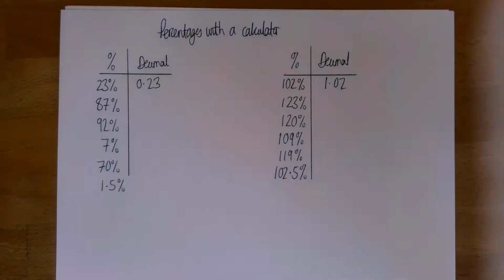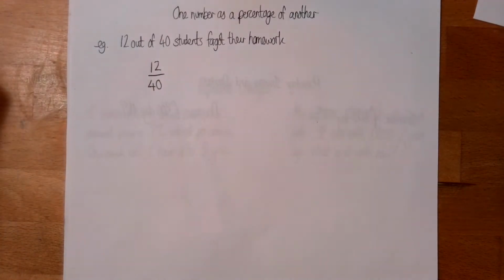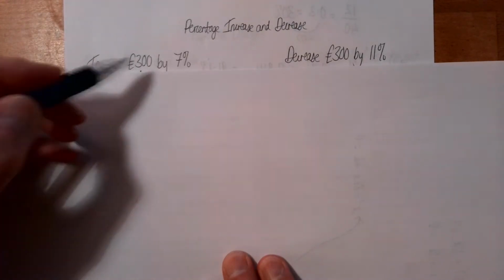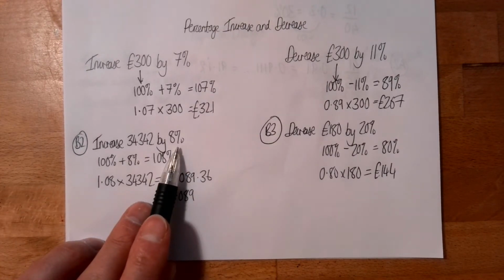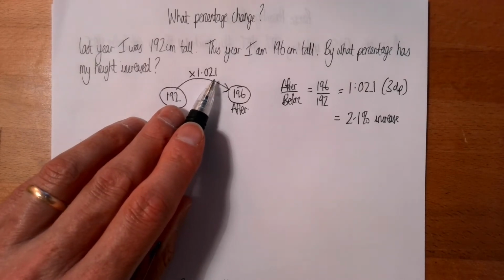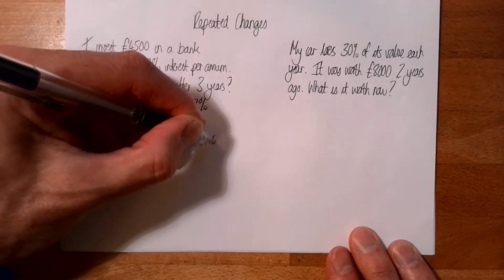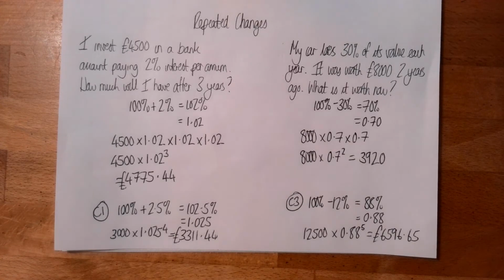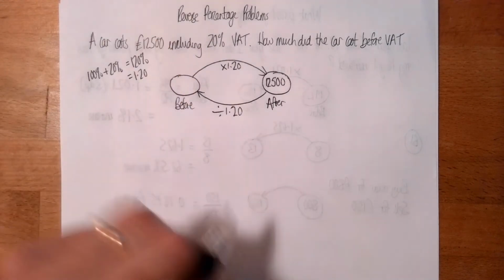Period 6 - 1/10/20 - Percentages with a calculator